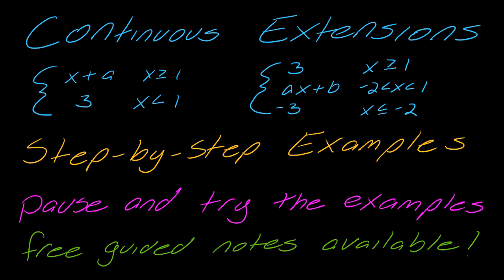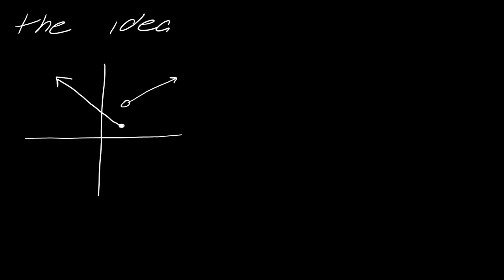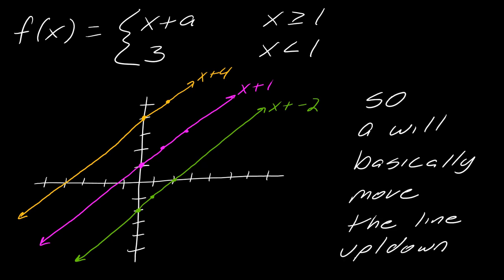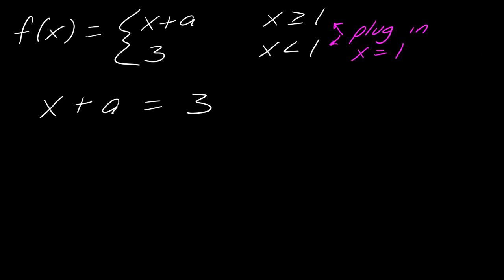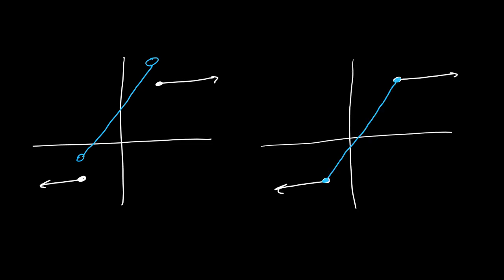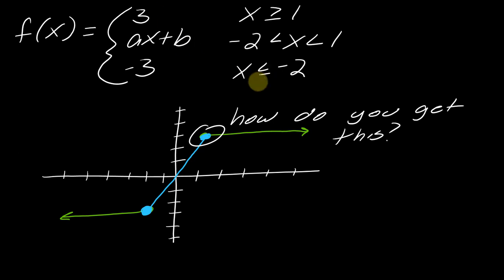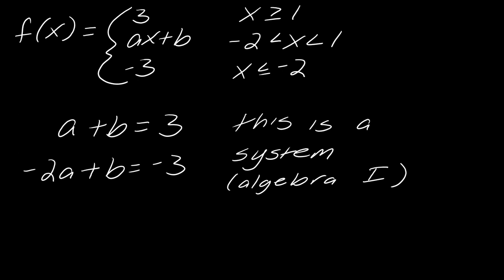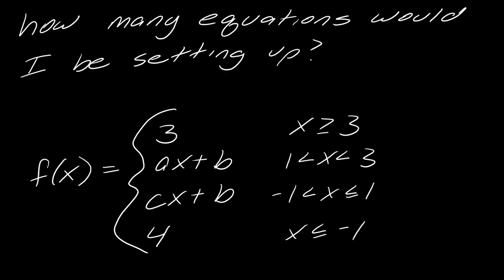Examples: Continuous Extensions of Piecewise Functions (Slower Paced)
A slower-paced walkthrough of continuous extension problems with piecewise functions of 2 and 3 pieces

Quick References
0:00 Finding the constants that make a piecewise function continuous
0:19 Why it is worth understanding why, not just the steps
2:38 What a continuous extension changes about the graph
3:58 What kind of graph is x + a, and what a controls
6:06 Bringing in the other piece, the constant 3
6:52 Setting the two pieces equal at the connection point
8:11 Solving for a = 2
8:26 Writing out the continuous function and graphing it
9:12 Summary: set the pieces equal and use the change point
9:58 Three pieces: finding both a and b in ax + b
11:48 Graphing the two pieces you already know
12:37 Setting ax + b = 3 at the connection x = 1
13:10 Setting ax + b = -3 at the connection x = -2
14:11 Plugging the x values in to get a system of equations
15:30 Solving the system by elimination
16:33 Writing the continuous function with 2x + 1
17:21 Extension: how many equations would a four-piece function need?